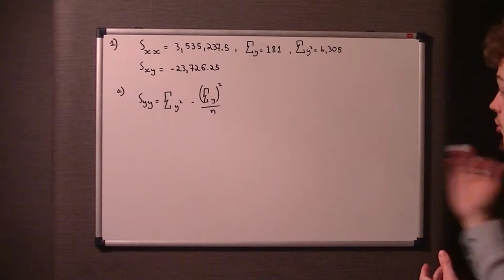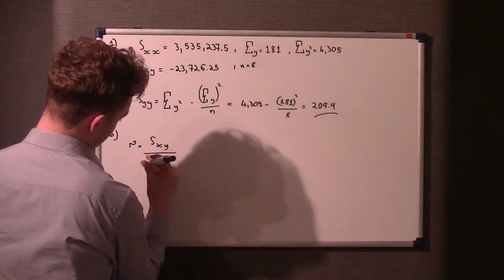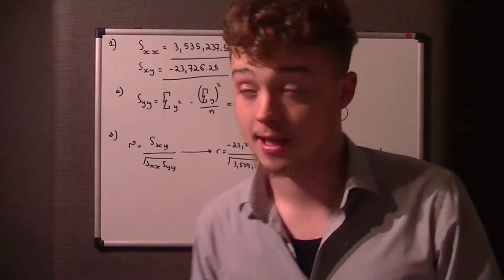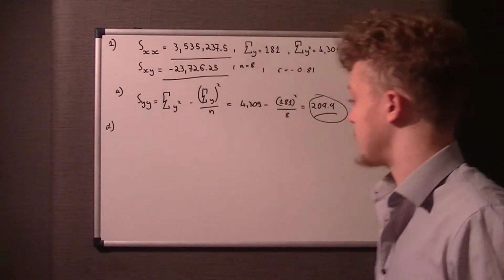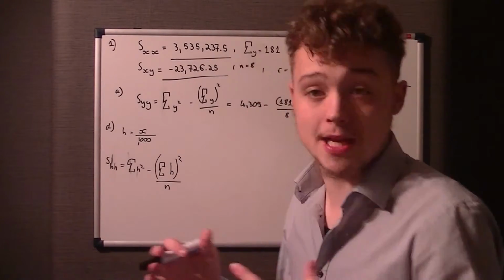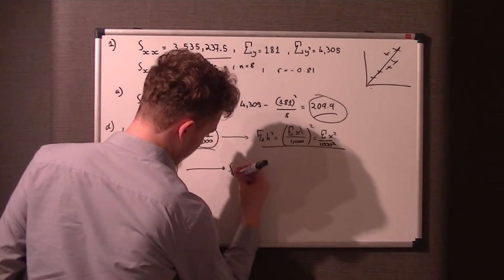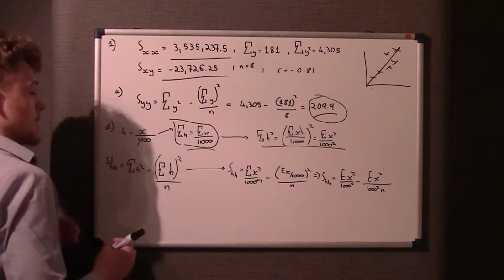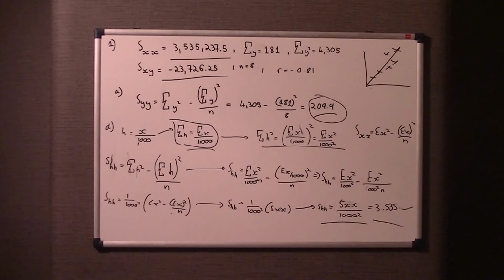Edexcel S1 June 2011 Question 1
Welcome to an Edexcel S1 question on the above, there is nothing to difficult about this question. However there is one part of this question which is only worth one measley mark that I think should be worth a lot more.

Otherwise, sit back, relax and enjoy !!